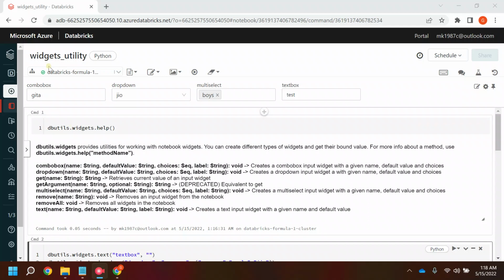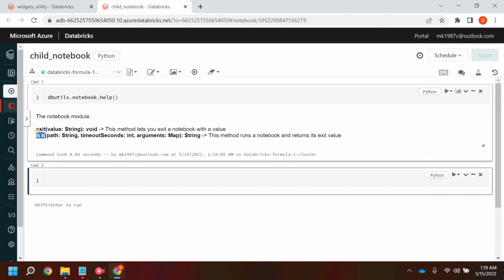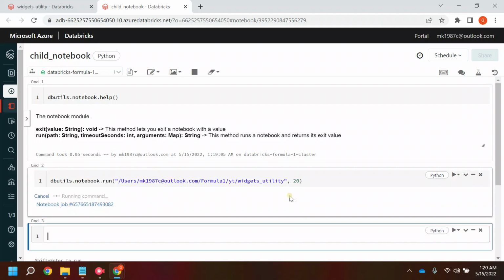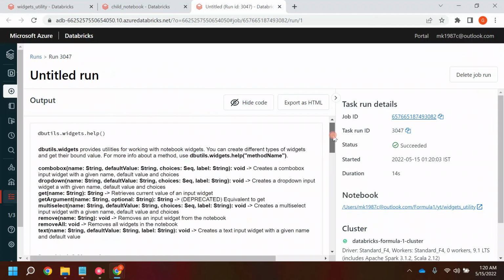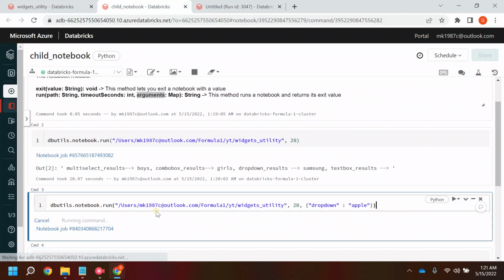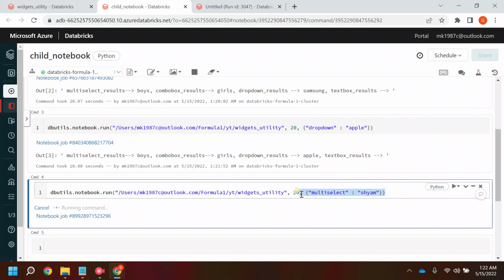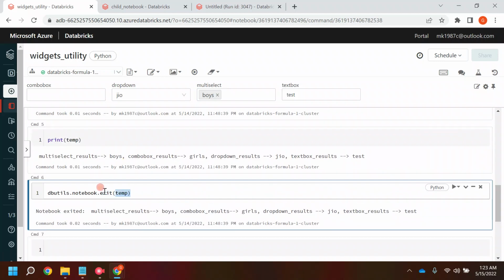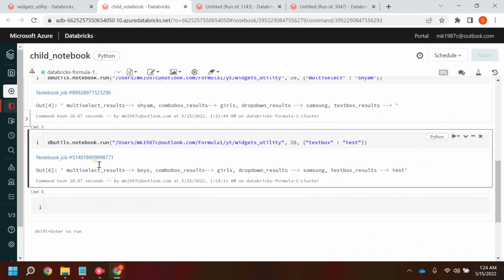Azure Databricks Tutorial # 05:- Utilities in the Databricks notebook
These Videos are just for learning purpose, i am creating these videos so that may be in some or other way i can help someone learning Databricks
dbutils.widgets.